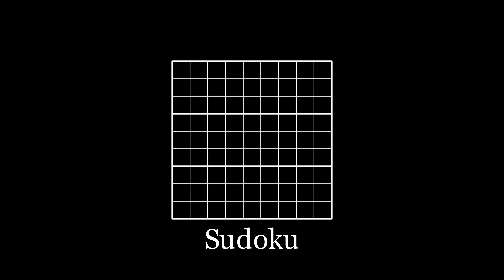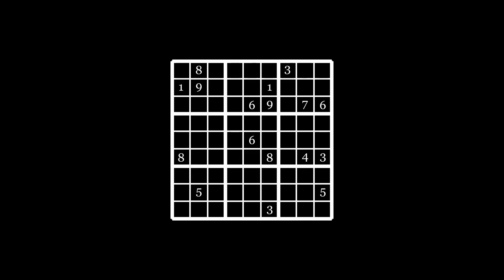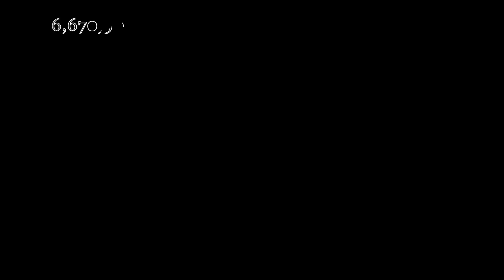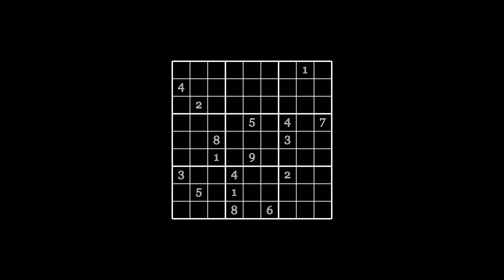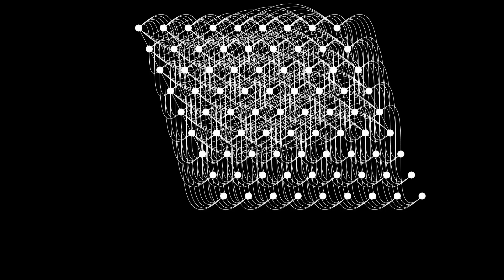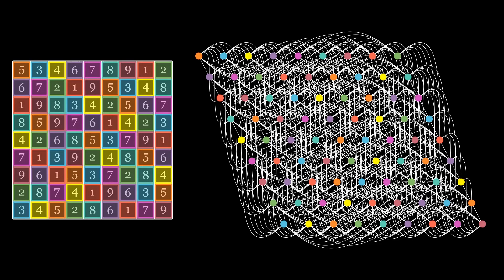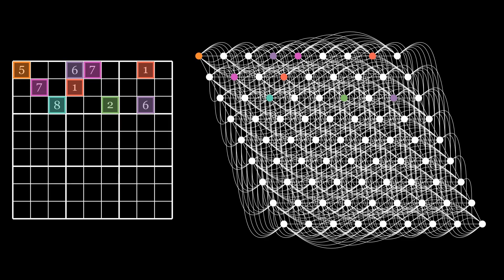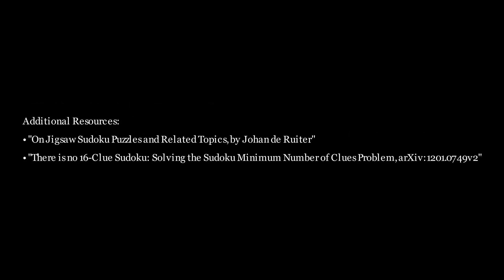Sudoku: A Graph and Combinatorics Perspective - Stanisław Dombrowski